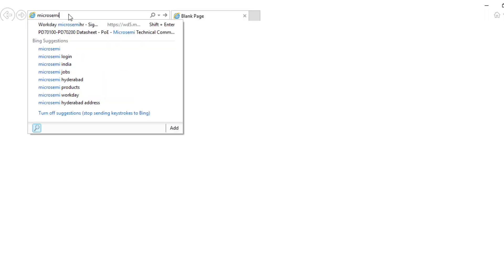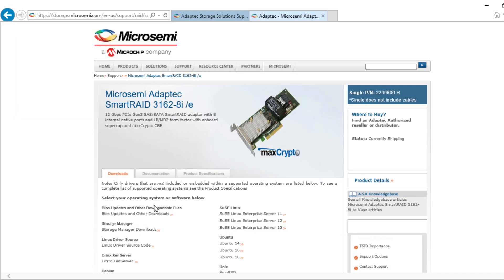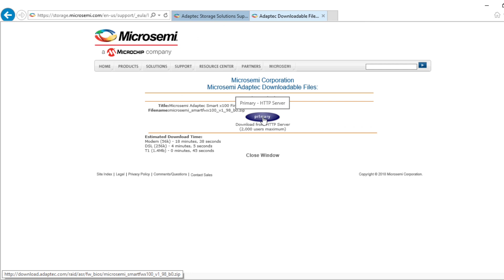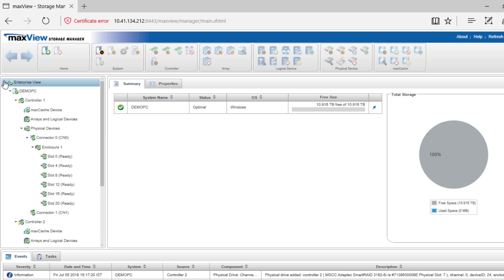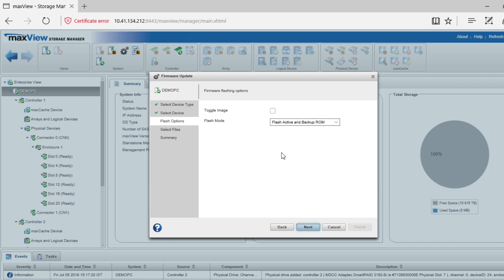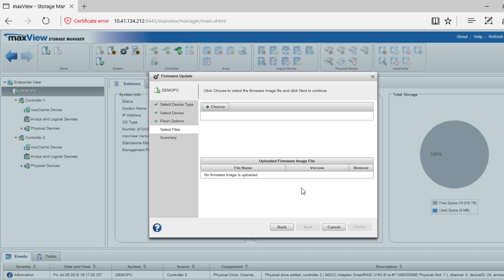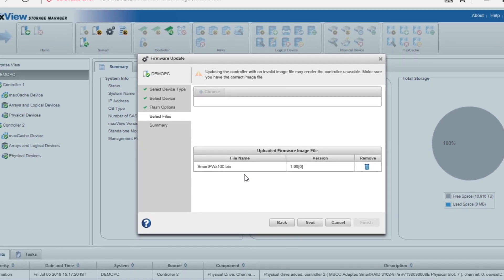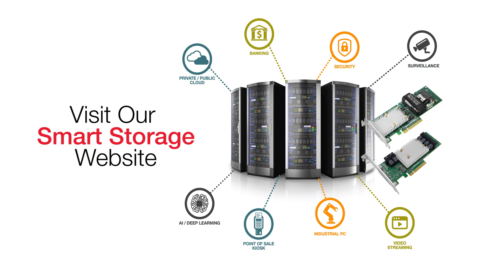How to Flash Firmware Using Adaptec® maxView Storage Manager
Learn step-by-step how to update flash firmware on an Adaptec® SAS/SATA RAID adapters and Host Bus Adapters (HBAs) using maxView Storage Manager.